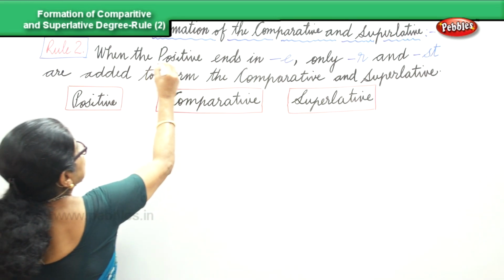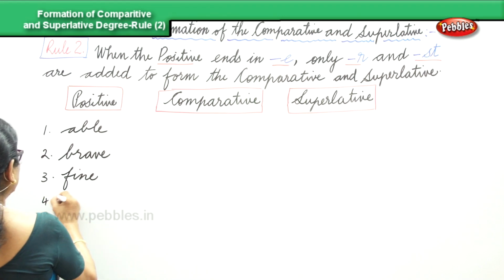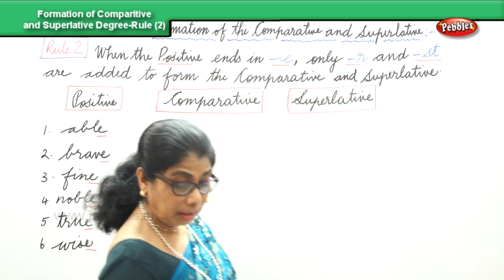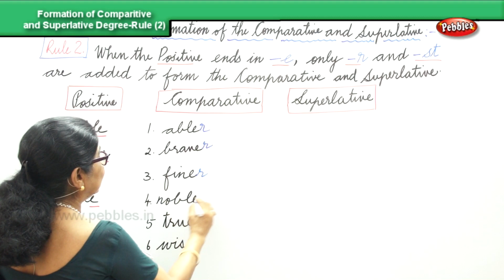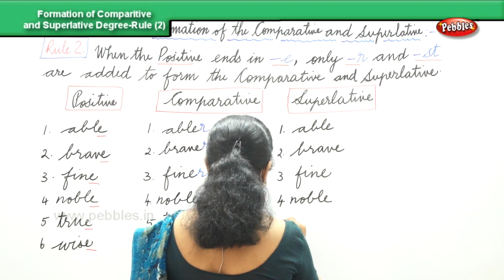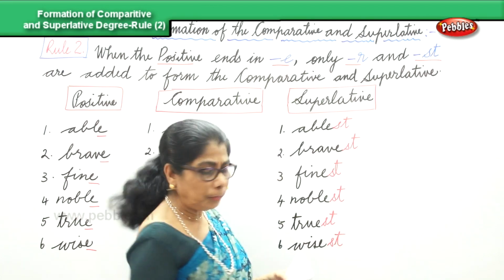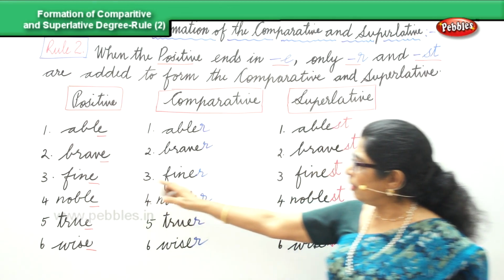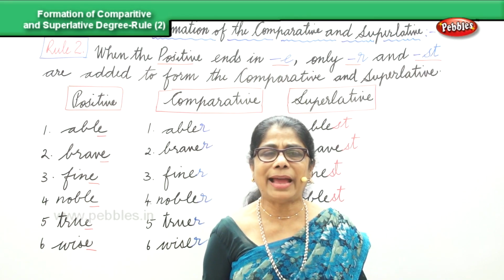Learn Grammar | Formation of Comparative & Superlative Degrees rule2 | English Grammar for Beginners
Learn Grammar | Formation of Comparative & Superlative Degrees rule 2 | English Grammar for Beginners